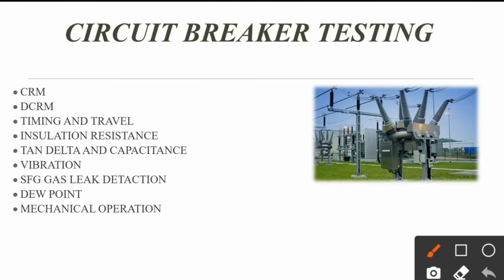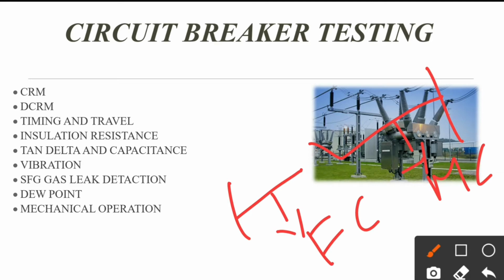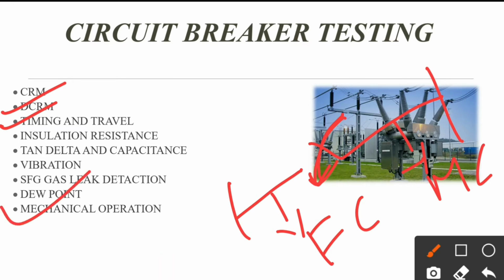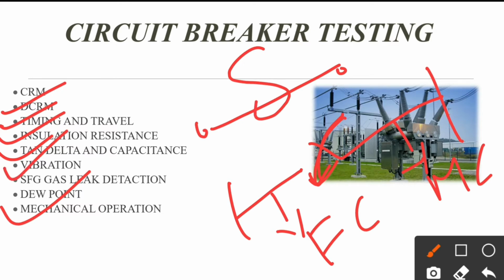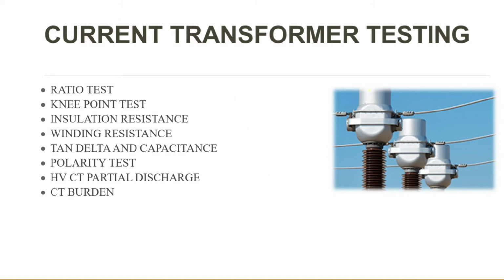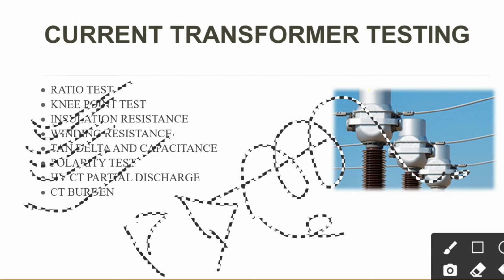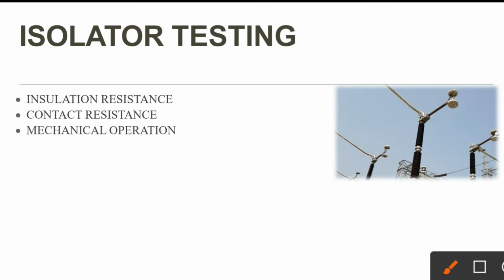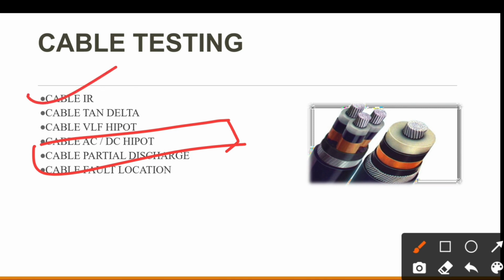Electrical Testing Substationtesting powerplant Switchyard transformer circuitbreakertrsting.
Type of Testing..